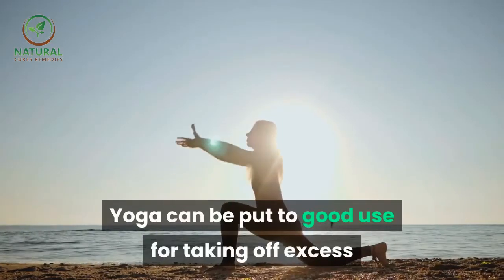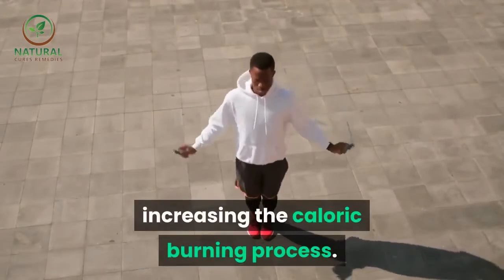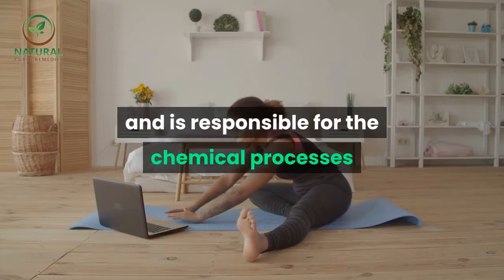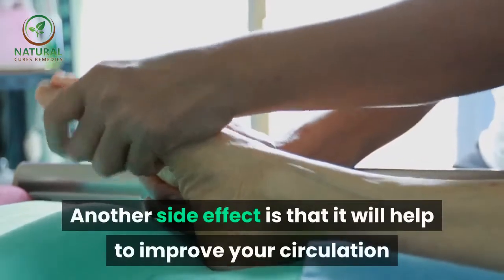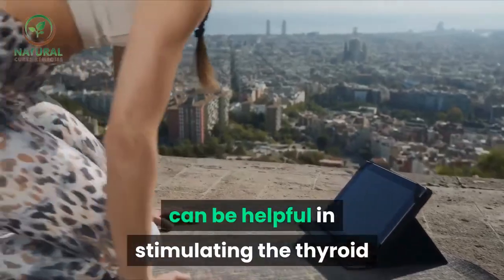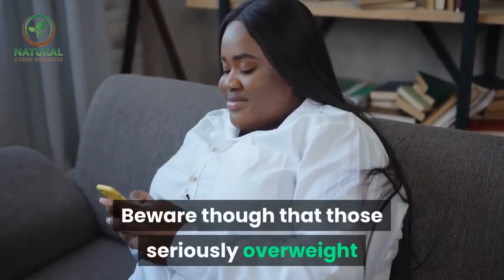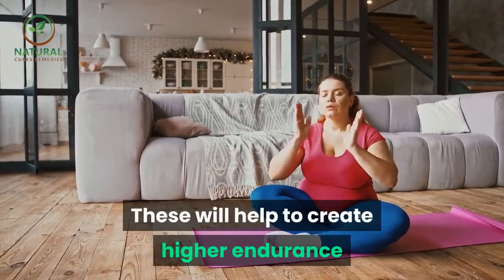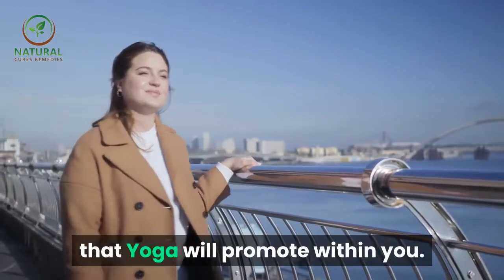✅ How To Use Yoga For Weight Loss || How to use yoga to lose weight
🤑🤑🤑I Turned $50 into $10,000 & recorded a training on how I did it HERE ➜ ➜

Inspired by cultfitOfficial a video call : "Yoga For Weight Loss | Yoga For Beginners | Weightloss Yoga | Yoga At Home | Cult Fit | Curefit "

In this video we will talk about, How To Use  Yoga For Weight Loss.

Yoga can be put to good use for taking off excess pounds through the power of creating a state of mental and physical well being. The basic tenets of Yoga promotes a healthy lifestyle and when combined with a calorie reduction can help to speed up your weight loss. It will increase your metabolism by increasing the caloric burning process. All weight loss is based on using more calories than you take in. It will also allow you to increase your ability to concentrate and focus.

Your thyroid regulates your metabolism and is responsible for the chemical processes that transform food into energy. Yoga uses a series of twisting poses that will help to stimulate the work flow of the internal organs. This will cause your metabolism to increase and burn more calories which will eventually cause you to have a lower body weight. Another side effect is that it will help to improve your circulation and increase your energy level.

The various back bends combined with the forward bends will help to stimulate the metabolism. The poses that affect the neck region can be helpful in stimulating the thyroid if the weight problem is caused by a hormonal imbalance. Poses that will help the most for this include the camel, rabbit, plow, bridge and head stand. Going quickly between the various poses can help to accelerate the weght loss. Beware though that those seriously overweight may find some of these poses extremely difficult and should start slowly with the easier poses and add others as they become more confident in the easier ones.

You can use standing poses to increase muscle strengthening such as the warrior. These will help to create higher endurance and increase your caloric usage.

Remember that a gradual approach is best with all Yoga practices. The long term effects on your weight loss regime will become evident and even more so the inner peace and general well feeling that Yoga will promote within you.

I hope you found some useful information and tips. I look forward to hearing from you. Warning: None of the information on our videos is a substitute for a diagnosis and treatment by your health professional.